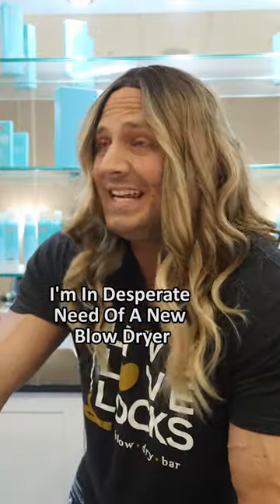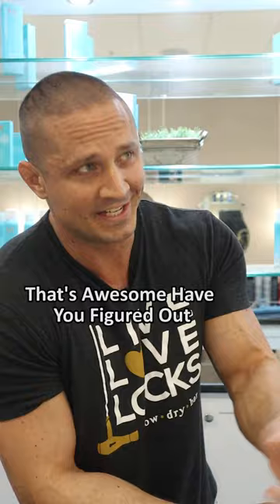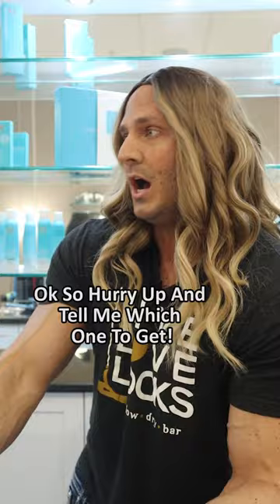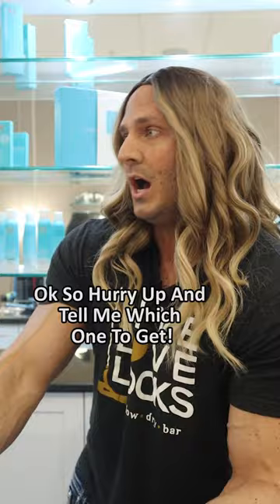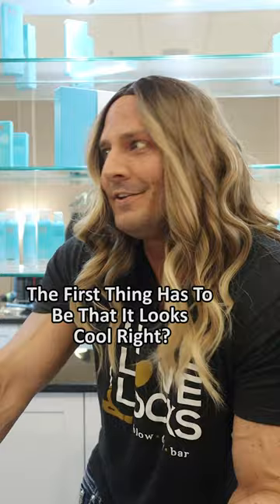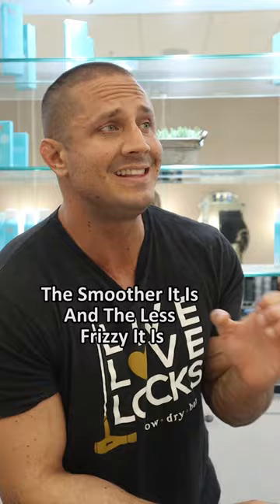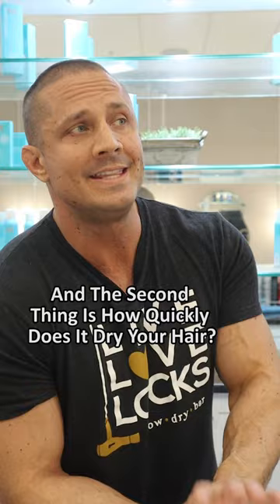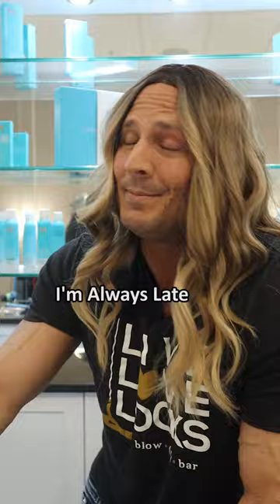Best Blow Dryer!